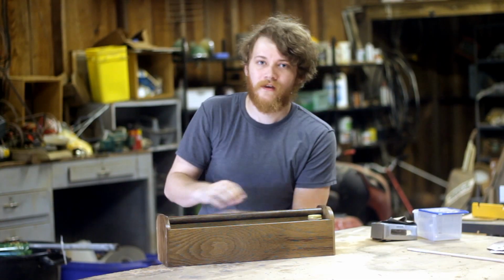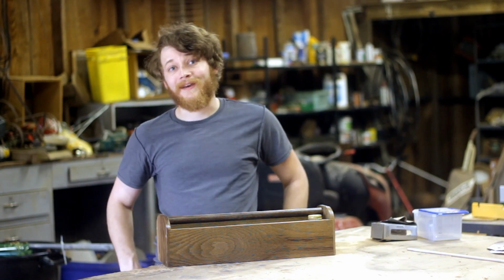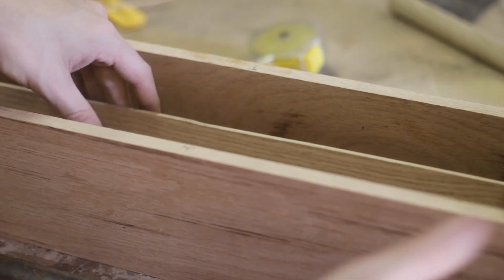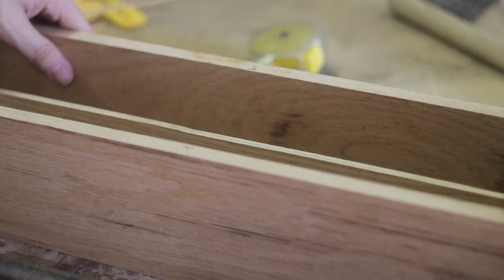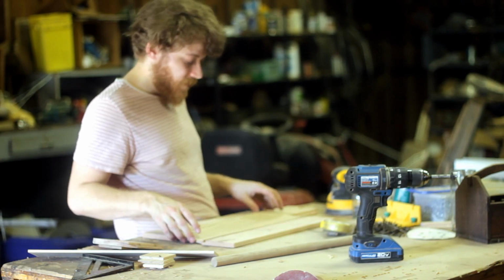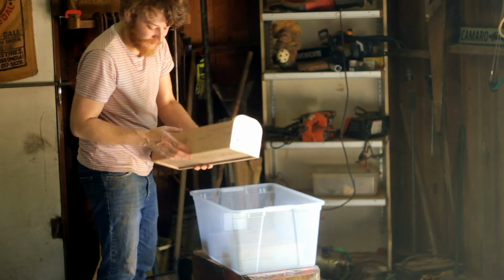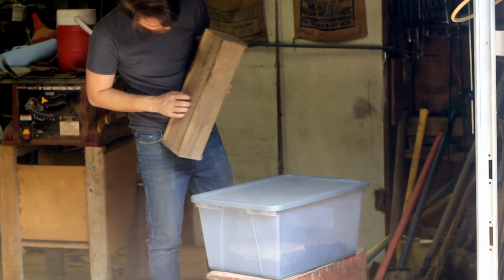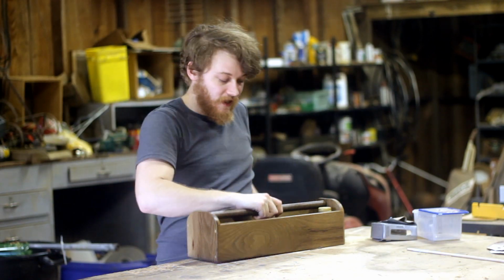Make A Fumed Oak Screw & Nail Caddy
Welcome to Mean's Woodshop!  Join me today making this awesome ammonia fumed oak screw and nail caddy.  I always buy my favorite kinds of screws and keep them in their containers, but the previous owner of the shop left tons of other handy nails and screws behind, however, they're scattered all over the shop and I can never find the ones I want to use when I need them.  This screw and nail caddy will definitely come in handy in any shop for the slightly unorganized woodworker.

If you enjoyed this video, please like it!  Supposedly likes help with the almighty YouTube algorithm.  And every Wednesday, my brother in law and I do a follow up videos on said projects.

If you've actually read the description, leave a comment about how the hell is ammonia a household cleaner?  Like, it's in cat pee.  Which is pretty gross.  I think it's in all kinds of pee, actually.  So why do people clean with it?  What am I misunderstanding here?  Not everything I'm misunderstanding.  Just the ammonia thing.  I misunderstand a lot of other stuff too.